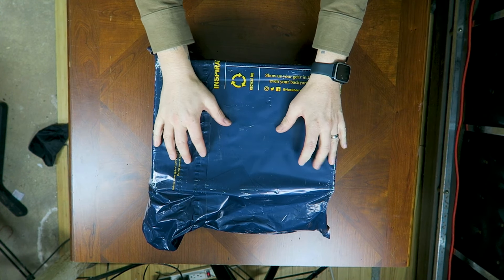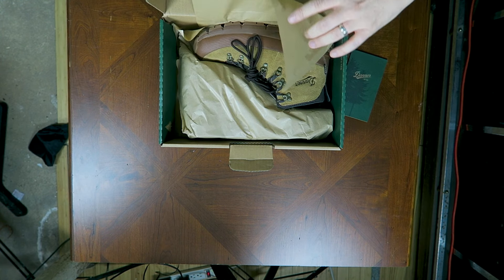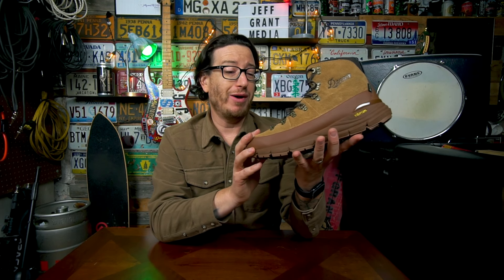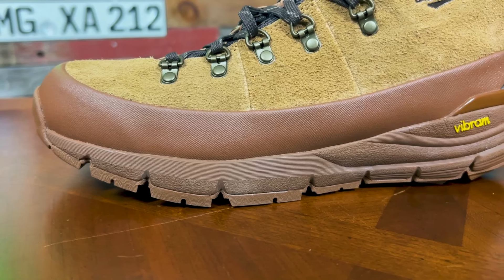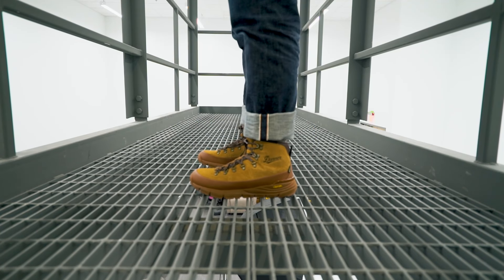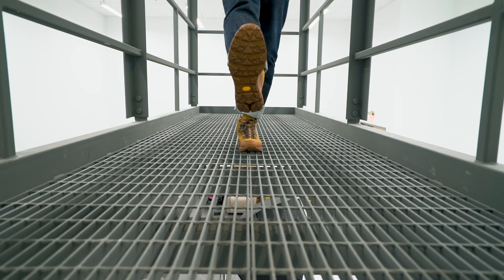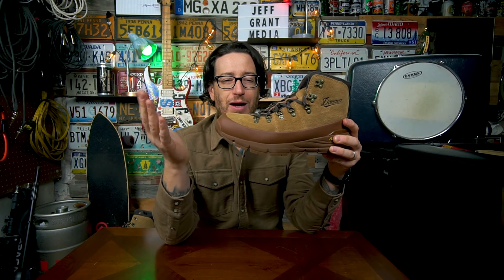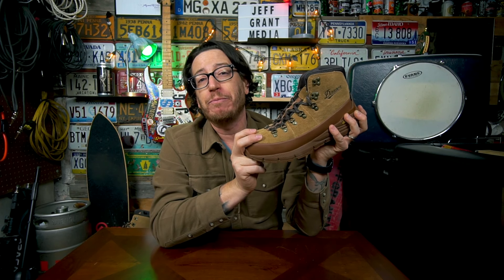Huckberry x Danner Mountain 600 GTX Hiking Boot | First Look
Today we take a look at the new colab from Huckberry and Danner.  The Huckberry x Danner Mountain 600 GTX Hiking Boot.  I missed the last colab, I will NOT miss this one!